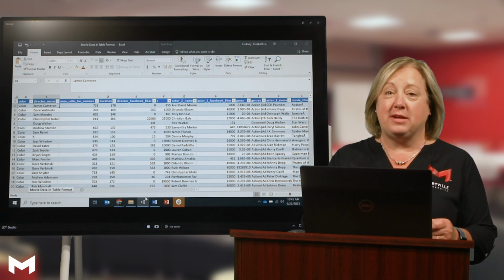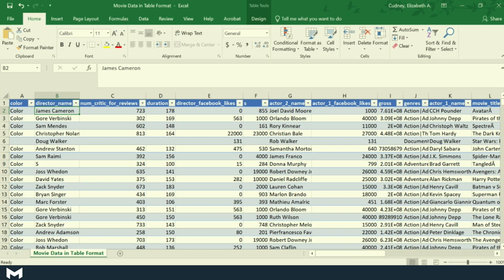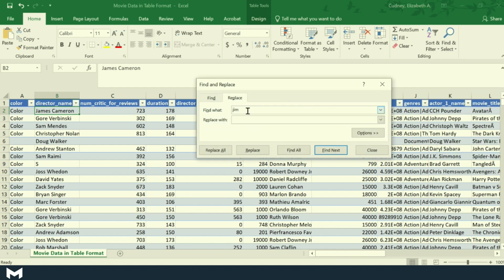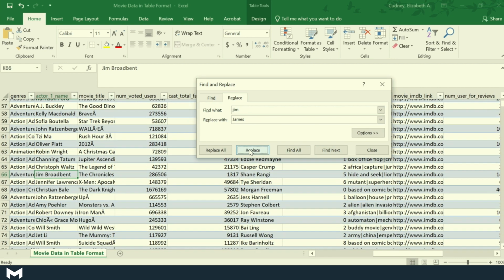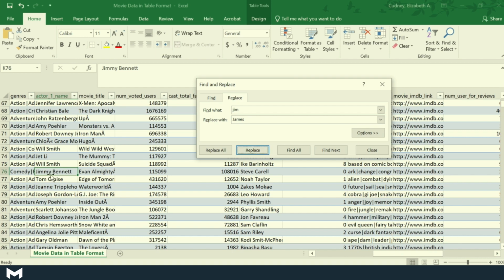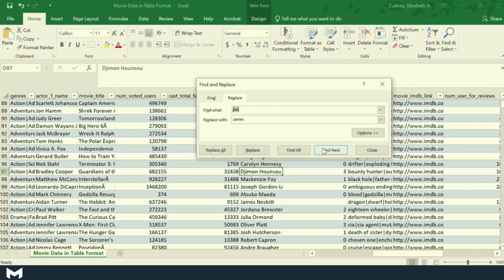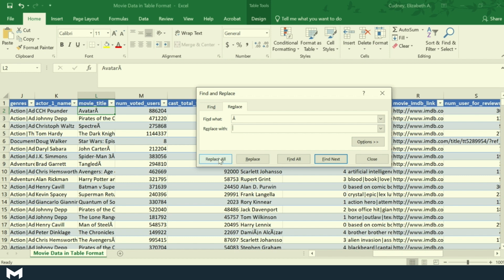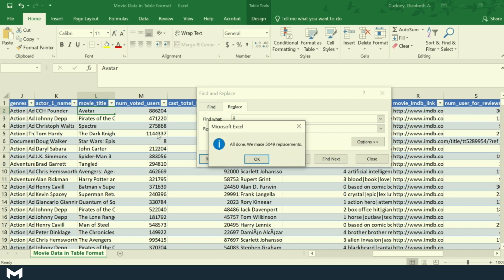Excel Tutorial: Using Find and Replace for Efficient Data Editing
Welcome to our Excel tutorial on Find and Replace, your go-to tool for swift and precise data editing! In this tutorial, we'll look at the functionalities of Find and Replace in Excel, empowering you to locate specific data elements and easily make bulk changes.

📊 What You'll Learn:

• Understanding the importance of Find and Replace in Excel and its applications
• Searching for specific values, text, or formatting within your spreadsheet
• Replacing individual occurrences or all instances of a particular element
• Using wildcards and advanced options to refine your search criteria
• Applying Find and Replace across worksheets or the entire workbook
• Undoing changes and handling potential pitfalls
• Tips and tricks for optimizing Find and Replace for efficient data editing

Find and Replace is a versatile tool that can save you significant time and effort when working with large datasets. By using Find and Replace in Excel, you'll streamline your data editing process and improve your overall productivity.

Follow along with our comprehensive tutorial and practical examples to elevate your Excel skills and unlock the full potential of Find and Replace for efficient data editing.